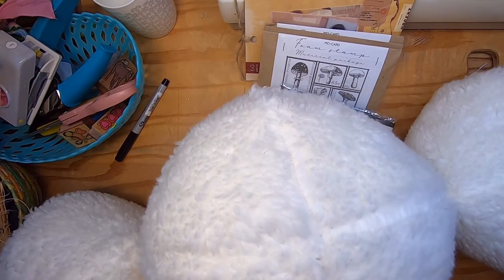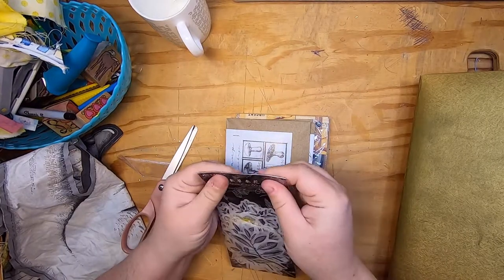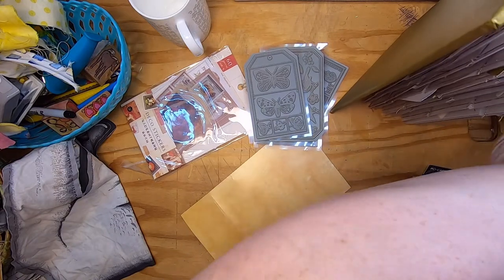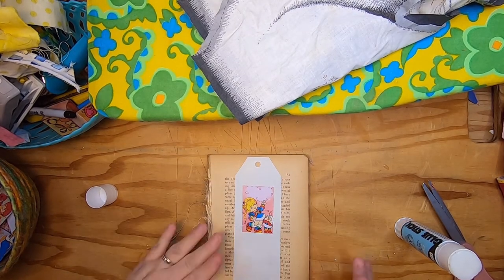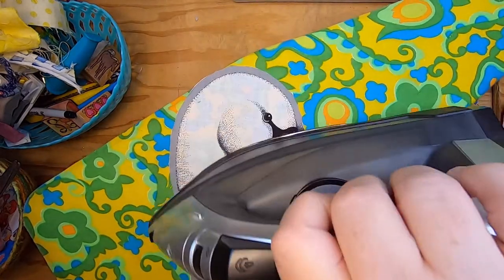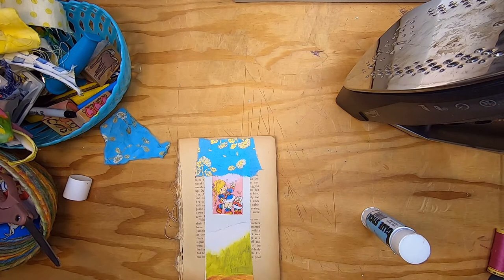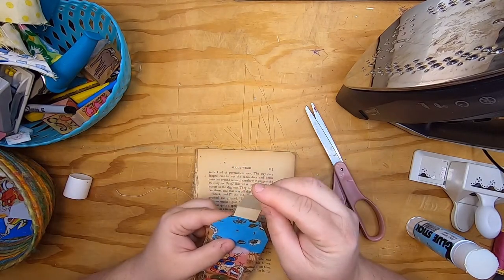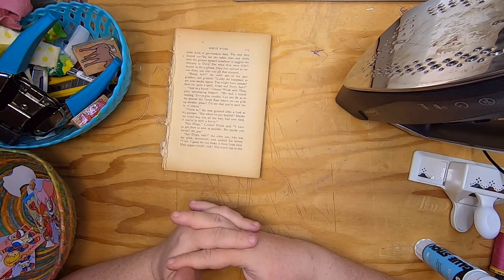Holiday plushies, a little Ali Express supply haul, and random creativity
In this video I share the plush toys I am making for my family for the holidays, show a little haul of Ali Express stationary and stamp supplies, do some ironing and then a bit of work on the Rainbow Brite ephemera.